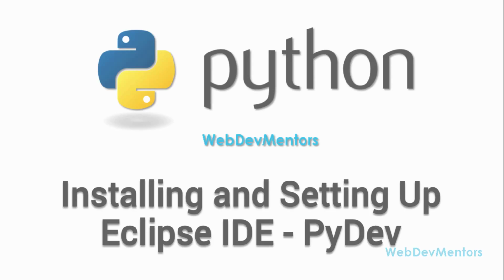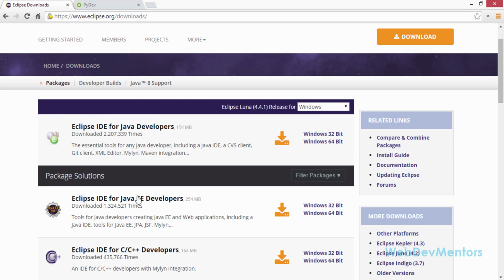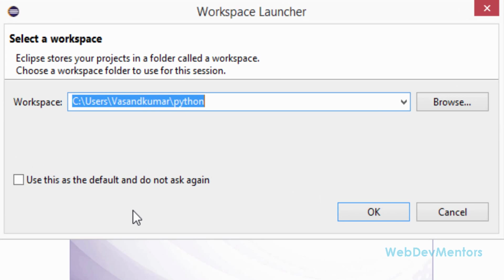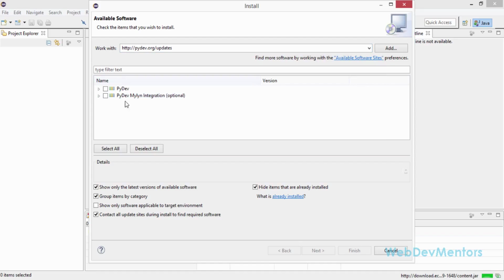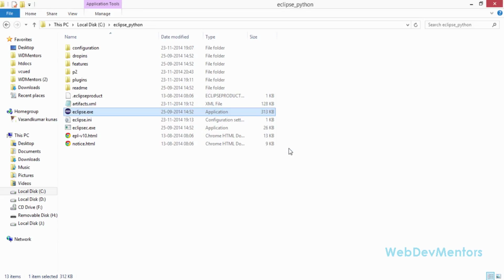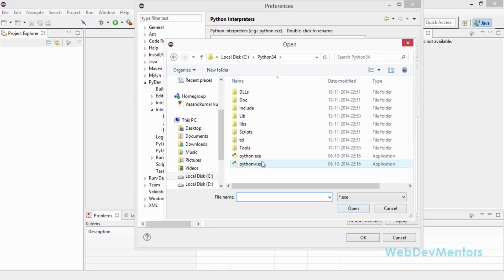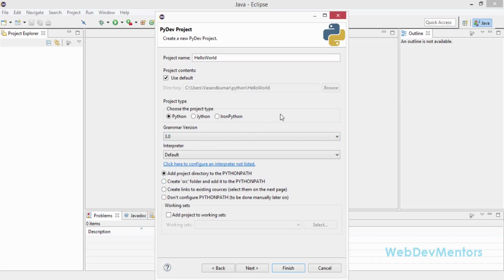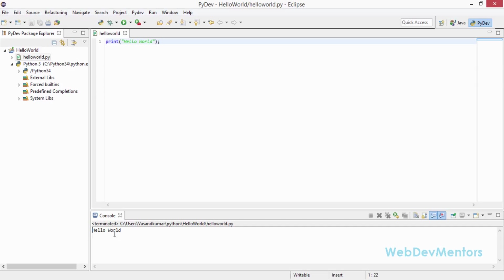Installing and Setting Up Eclipse IDE - PyDev [HD 1080p]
Installing and Setting Up Eclipse IDE - PyDev
In this video the Installation and Setting up of Eclipse IDE is looked up followed by the integration of PyDev for Eclipse.

by
Vasandkumar